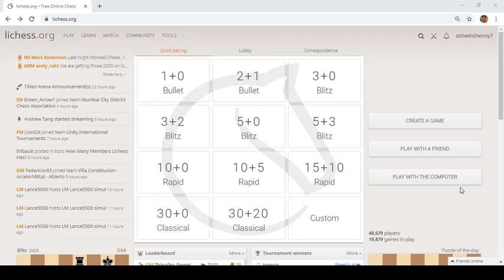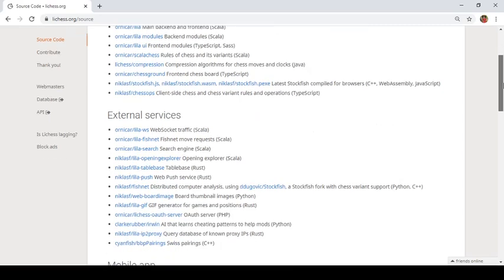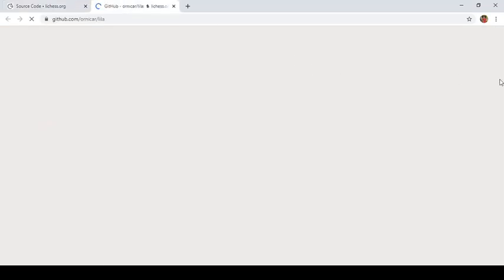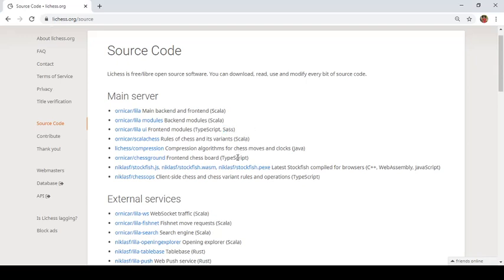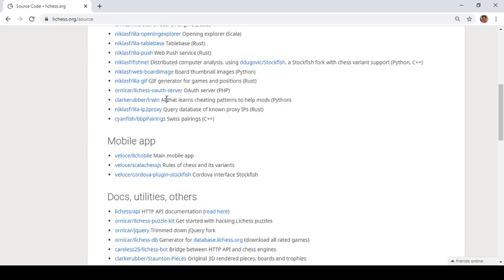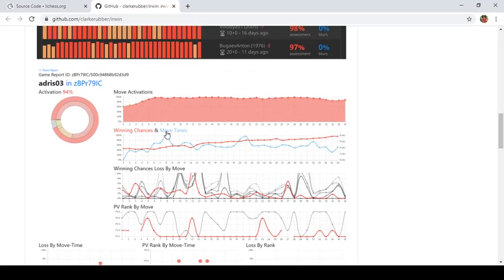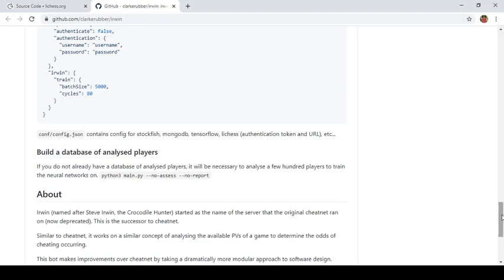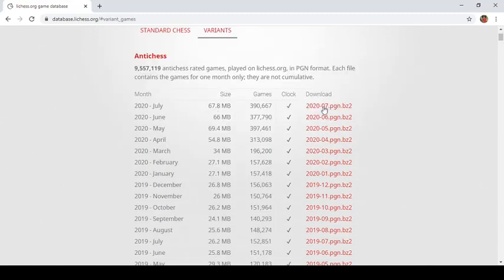How Lichess identifies cheaters and How to download 1 billion Lichess games at once?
In this video, I have given an overview of how chess engine Lichess is developed. Also explained, how brilliant chess applications e.g., Lichess identifies cheaters/engine users.

Video consists of,
00:00 to 03:45 - Overview of various source codes?
03:45 to 06:45 - How chess software's identify cheaters/engine users
06:45 to 07:25 - How to download 1 billion+ Lichess games at once?